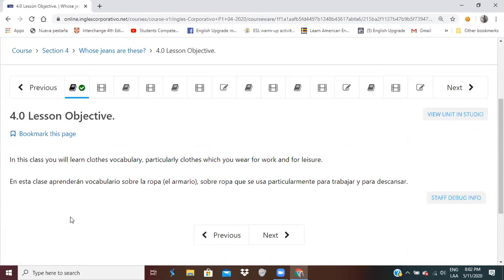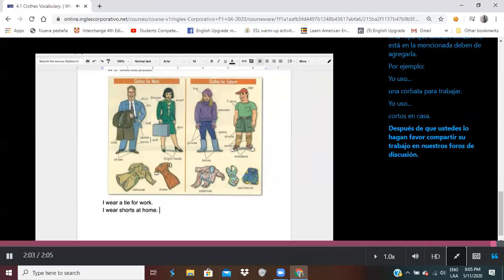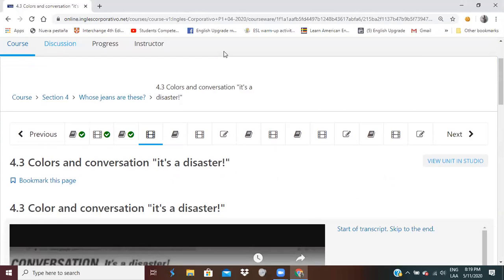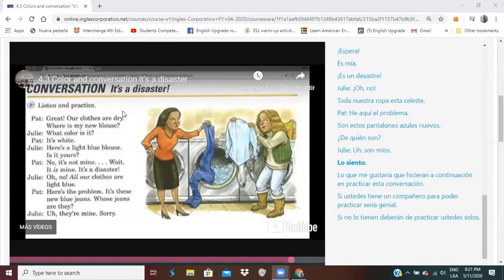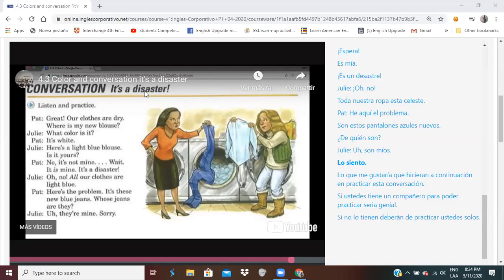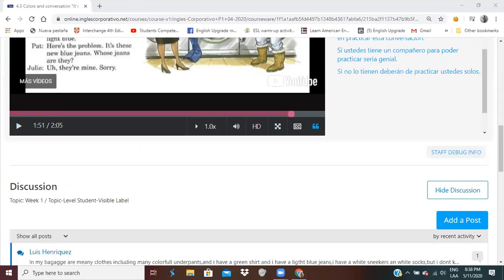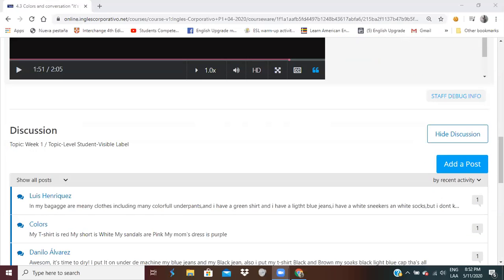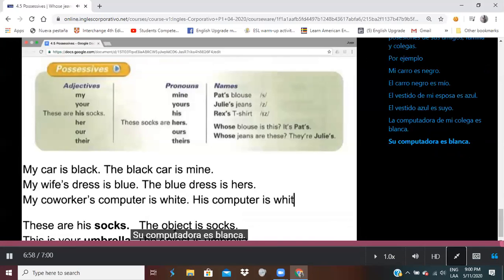Ingles Corporativo-yes/no questions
By the end of this class you will be able to form yes/no questions in the present continuous tense.

Al final de esta clase ustedes serán capaces de formar preguntas con respuesta si/no en el tiempo presente continuo.